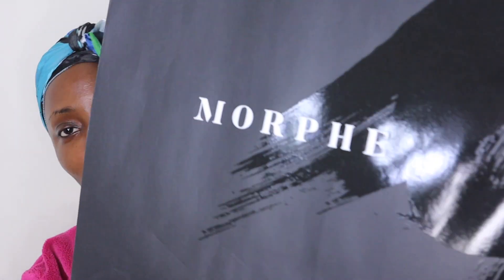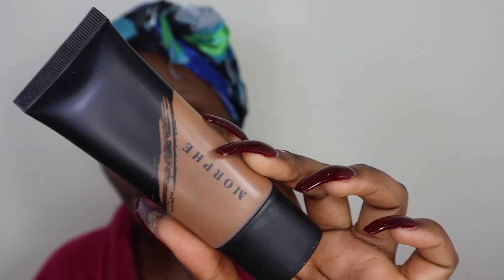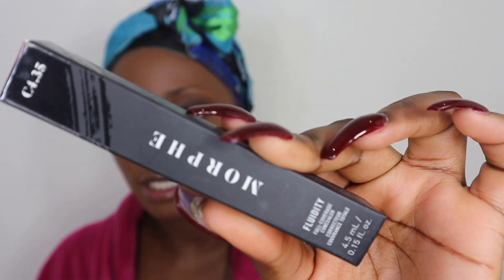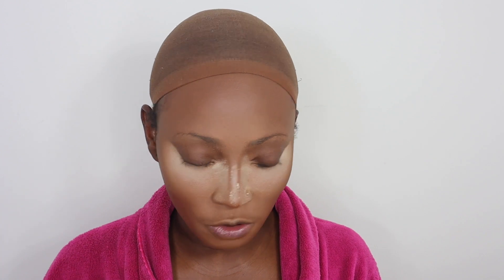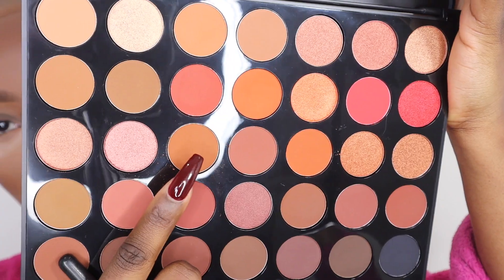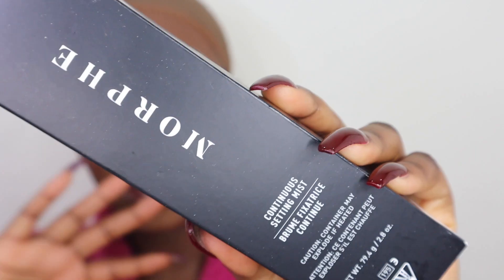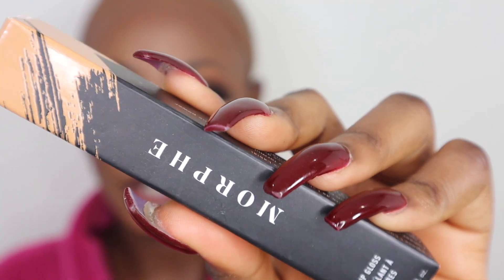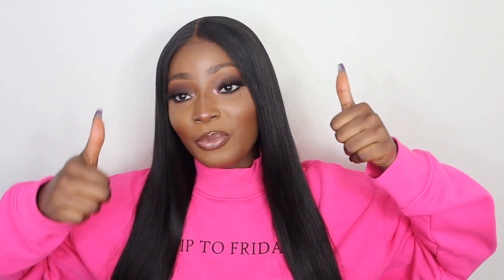FULL FACE USING MORPHE PRODUCTS | EASY EVERYDAY MAKEUP LOOK